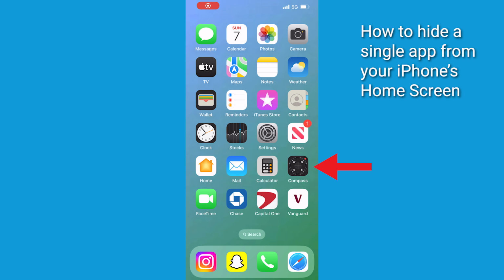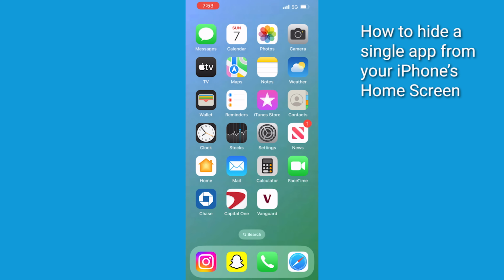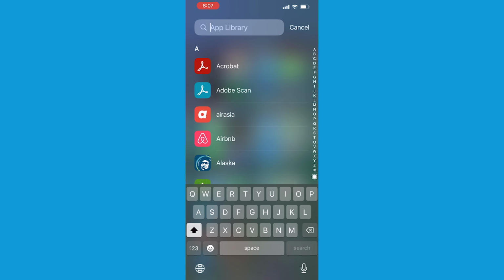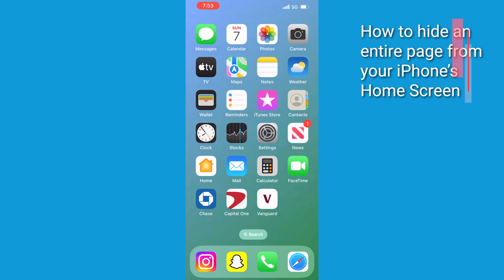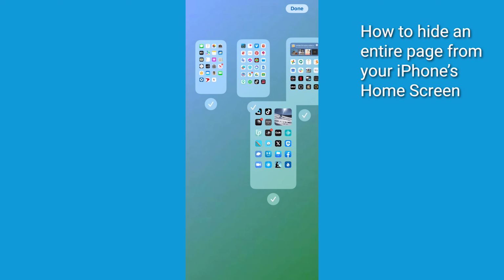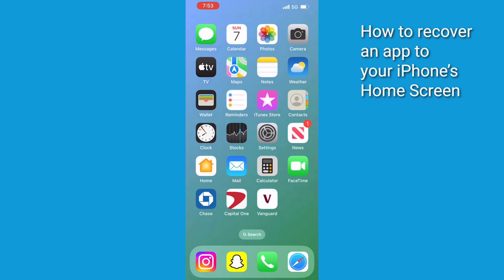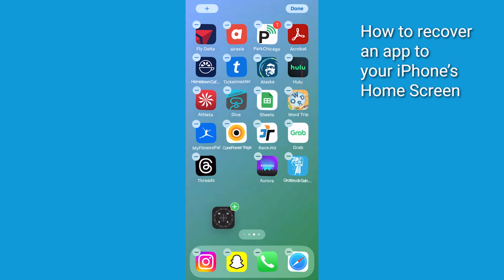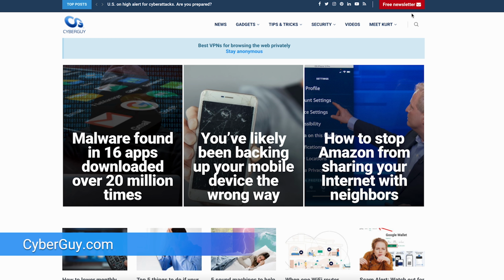How to hide apps on your iPhone to keep them secret | Kurt the CyberGuy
Here are some simple steps to discreetly hide apps or an entire app page on your iPhone for decluttering or confidentiality.

Cyberguy.com/newsletter

 CyberGuy.com/Contact